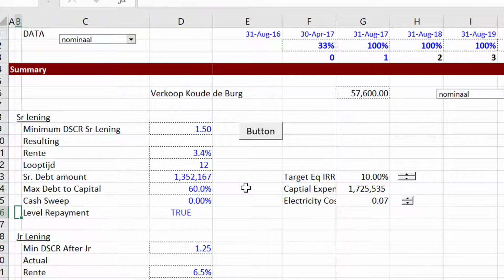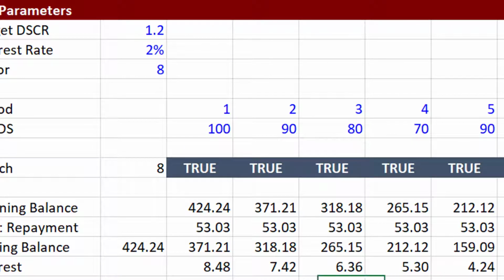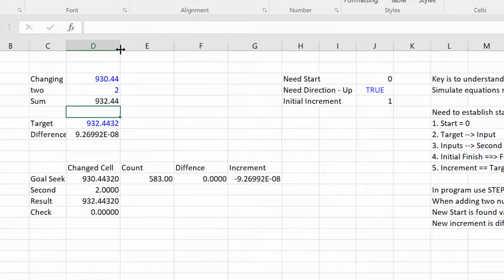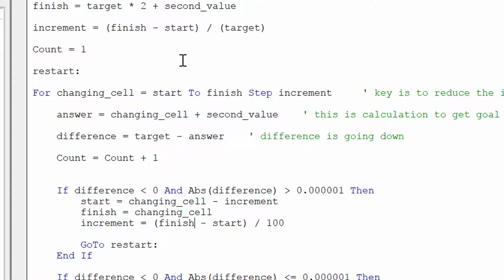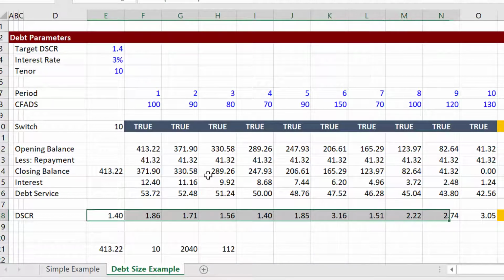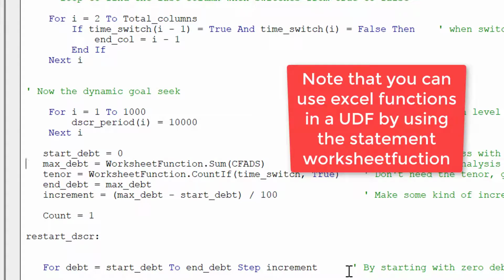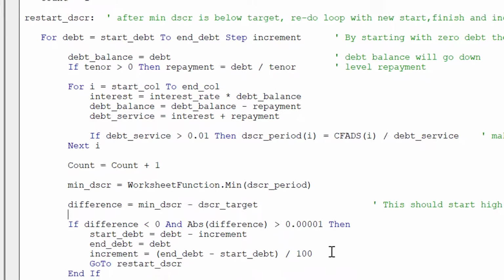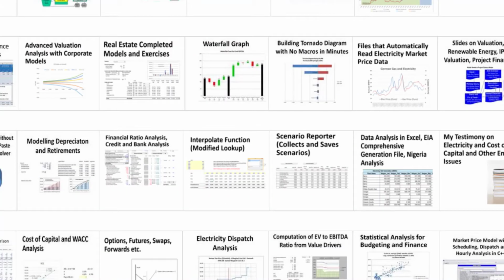Dynamic Goal Seeks Made Somewhat Easier